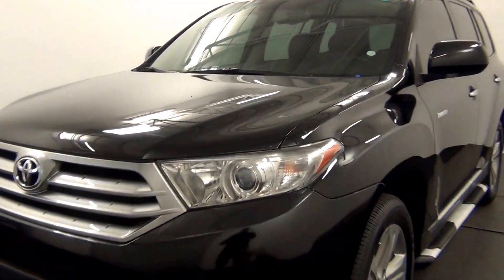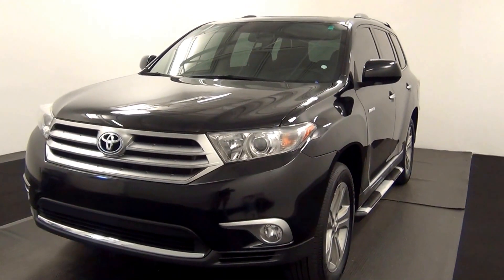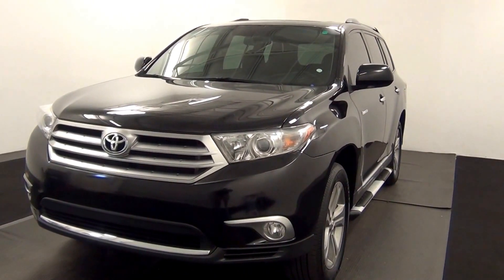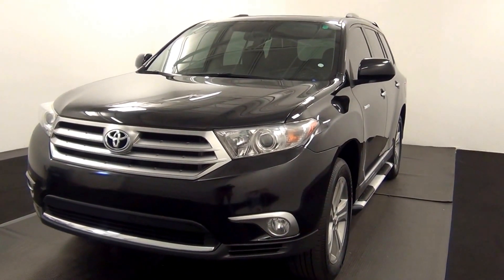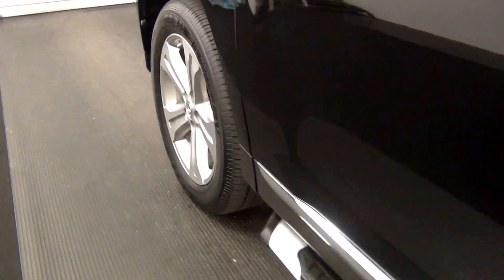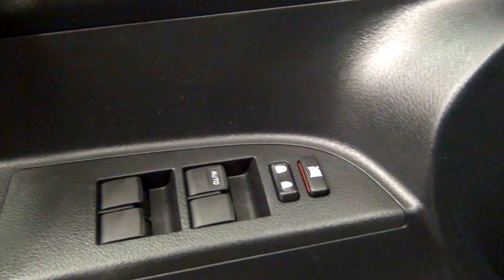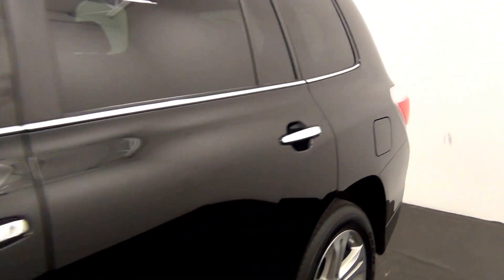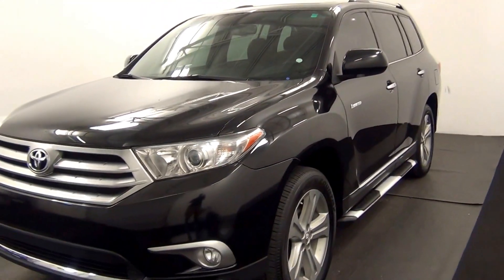Video Walk Around - 2012 Toyota Highlander Limited V6 - Stock Number AHB47864